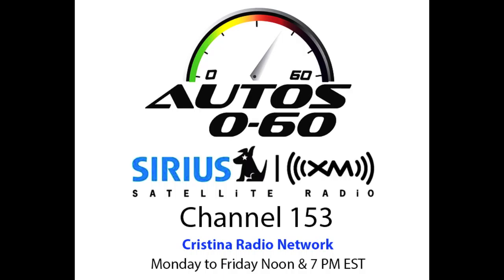Autos 0 60 2015 Chevrolet Colorado at the Los Angeles Auto Show